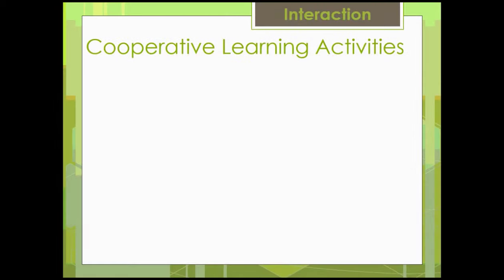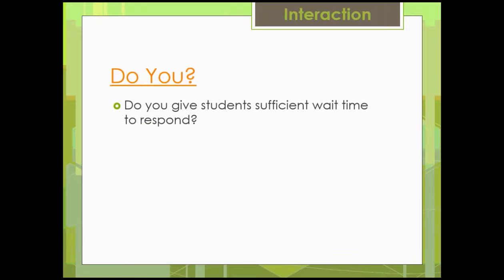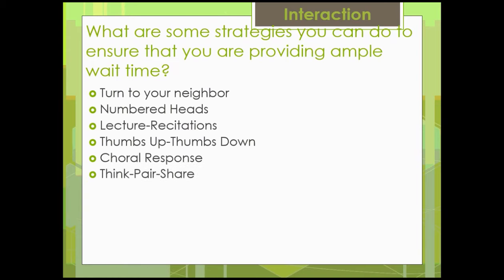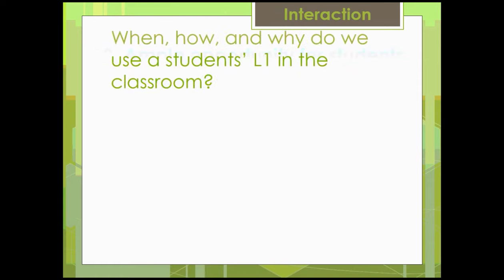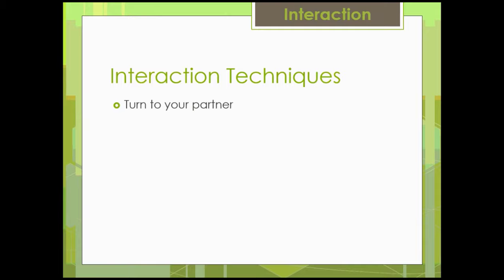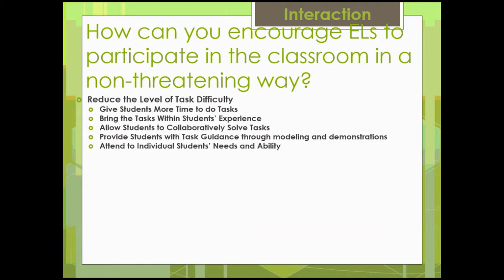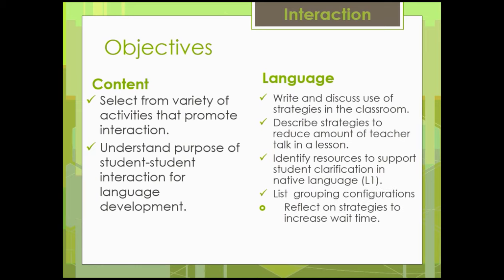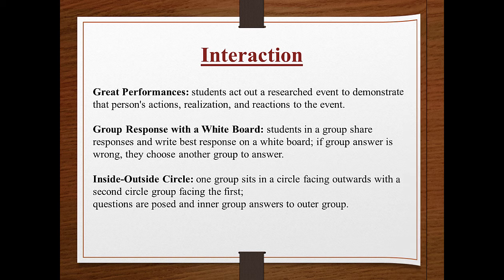Sheltered Instruction for English Language Learners (ELLs) - Course Session 10 HD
This Sheltered Instruction video is part of a free 15-session training which discusses the fundamentals and strategies of Sheltered Instruction.  This session includes the following:

Continuation of the fifth component of SIOP: Interactions, Examples of cooperative learning activities, Why wait?, Example using a teacher in New York, Strategies for incorporating ample wait time

This video is session 10 of a 15 -module series discussing Sheltered Instruction Strategies for teachers of English Learners.

for math and language arts tutorials in English and Haitian Creole

Agenda
 Continuation of the fifth component of SIOP: Interactions
 Examples of cooperative learning activities
 Why wait?
 Example using a teacher in New York
 Strategies for incorporating ample wait time
 When, how, and why do we use a students’ L1 in the classroom?
 First Language Support
 Interaction Techniques
 How can you encourage ELLs to participate in the classroom in a non-threatening way?
 Activities that incorporate interaction
• Dinner Party
• Find Your Match
• Frozen Moment
• Gallery Walk
• Great Performances
• Group Response with a White Board
• Inside-Outside Circle
• Reader-Writer-Speaker Response Triads
• Take a Stand
• You Are There

Pertinent Danielson Domain Components:
Component 1e- Designing Coherent Instruction
Component 2b- Establishing a Culture for Learning
Component 3b- Using Questioning and Discussion Techniques
Component 3c- Engaging Students in Learning

Sheltered Instruction Course